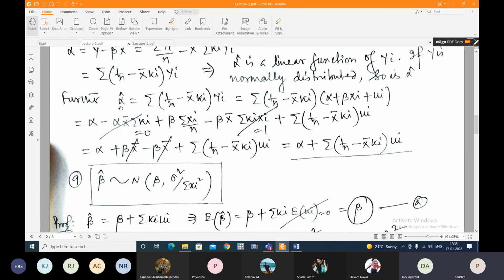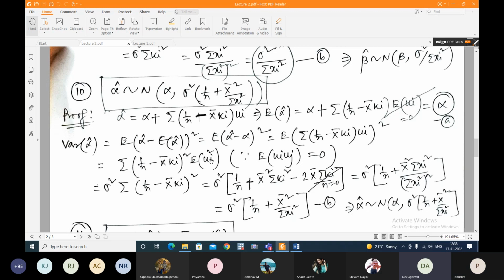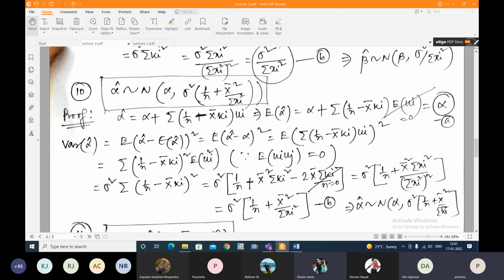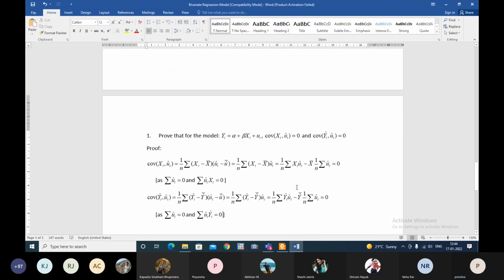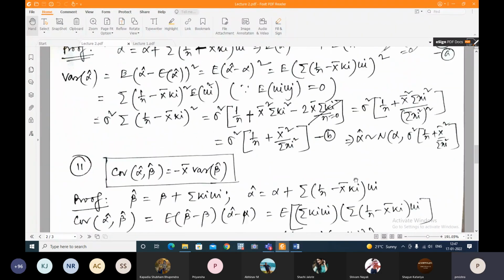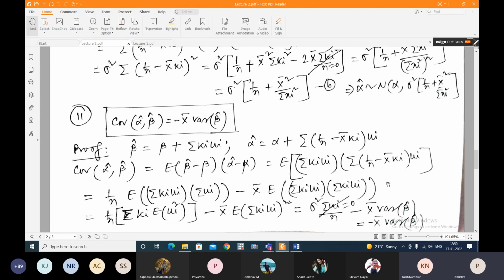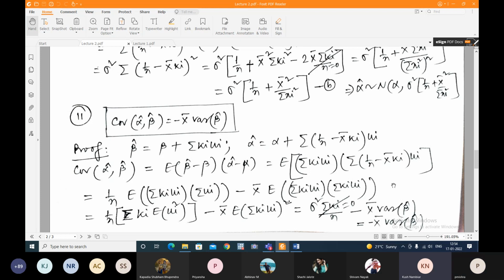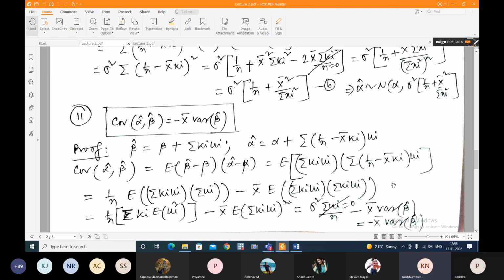Lecture 5 - Jan 17 - Econometrics